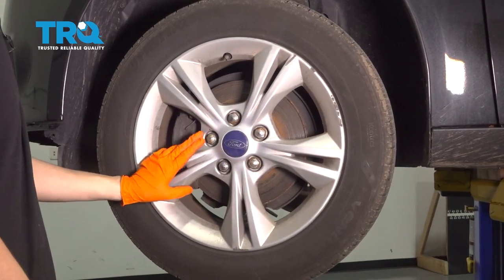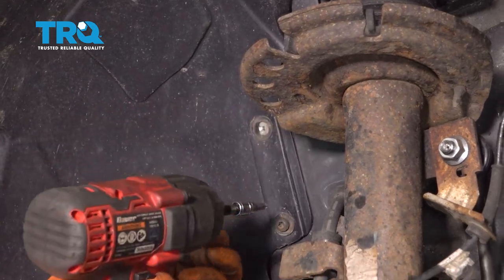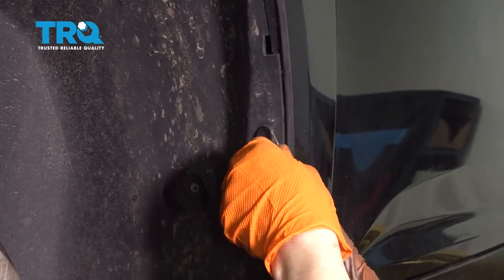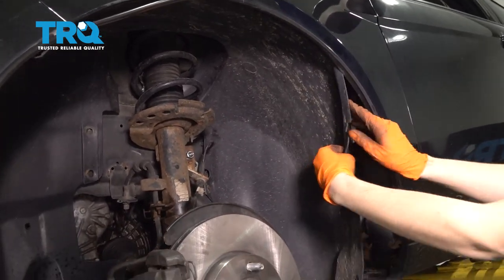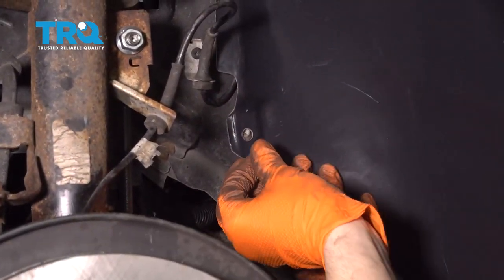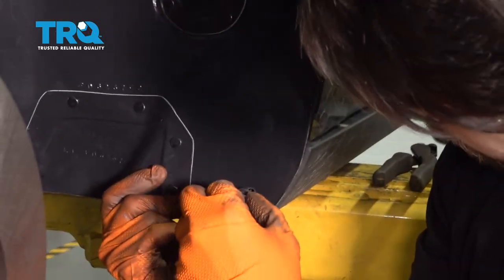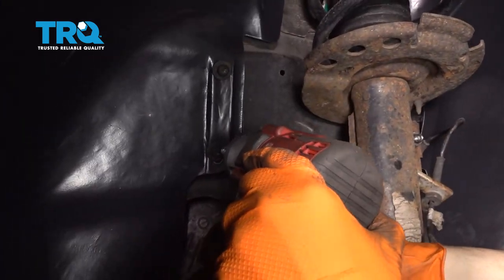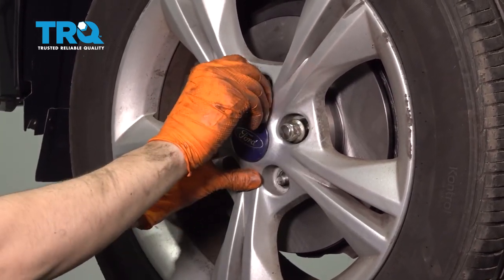How to Replace Front Fender Liner 2012-2020 Ford Focus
Fender liners protect the body and engine compartment of your vehicle from road debris, water, dirt, sand, and the like. If yours is worn, ripped, damaged, or missing, it’s a good idea to install a new one to protect your vehicle. This video shows you how to install a new fender liner on your 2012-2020 Ford Focus.

This repair was done on a 2014 Ford Focus SE 2.0L Sedan 4-Door FWD and the process should be similar on the following vehicles:
2012 Ford Focus
2013 Ford Focus
2014 Ford Focus
2015 Ford Focus
2016 Ford Focus
2017 Ford Focus
2018 Ford Focus

Tools you will need:
• 19mm Socket
• 3/8 Inch Impact Gun
• T30 Bit